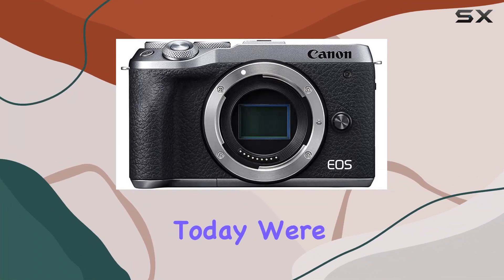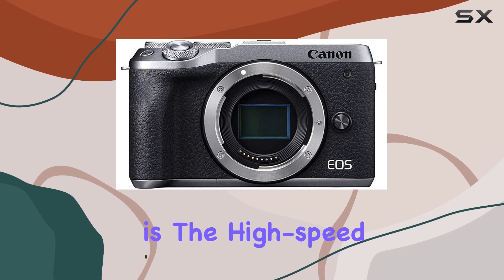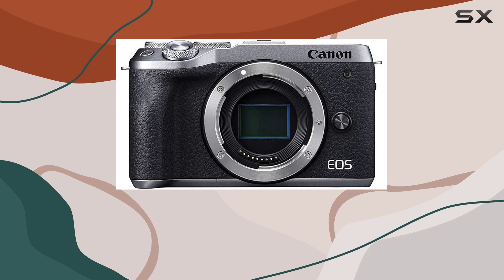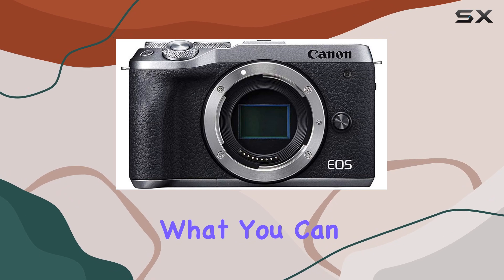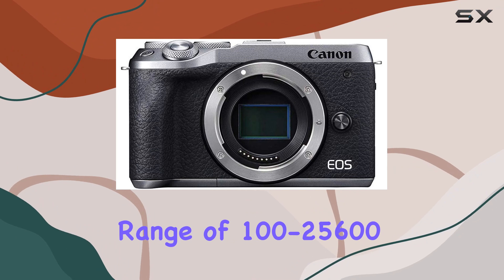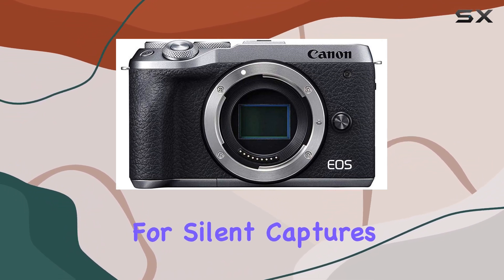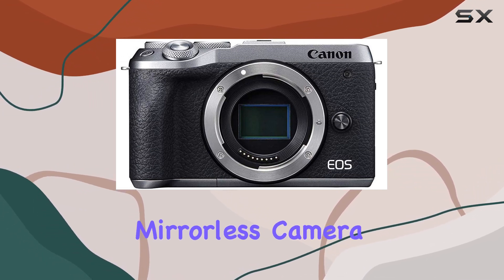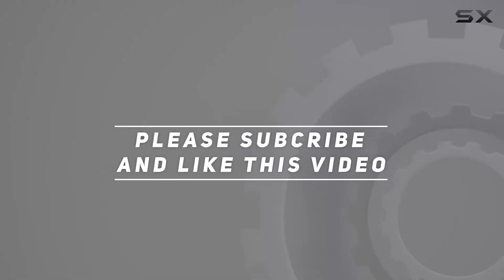Unlock Your Creativity: Canon EOS M6 Mark II In-Depth Review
0:00 Intro
0:06 Review

Things that we mentioned in this video:
Canon Mirrorless Camera [EOS : B07WGQY643